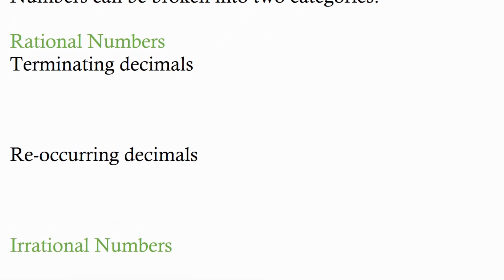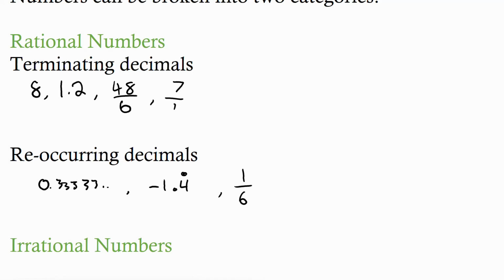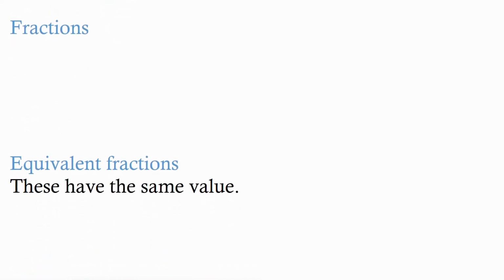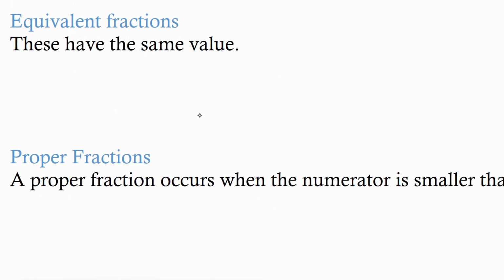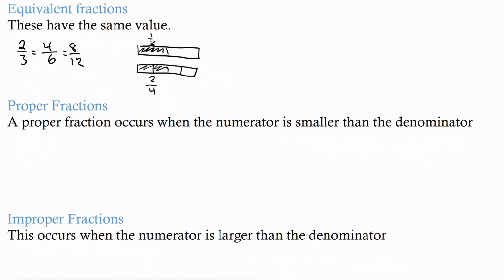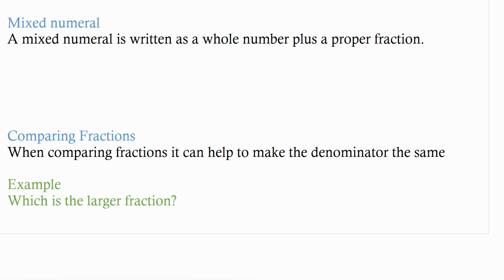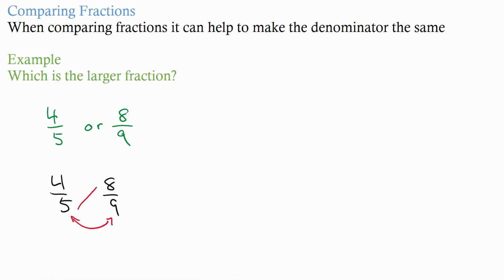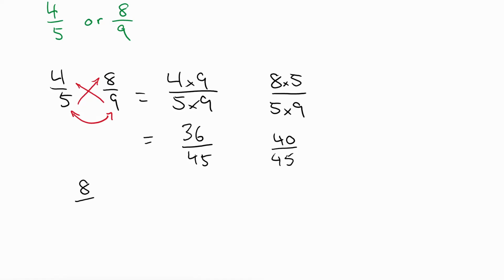Rational Numbers with Worked Examples